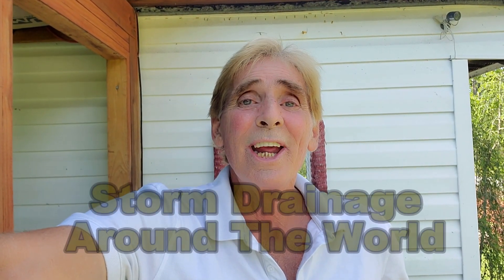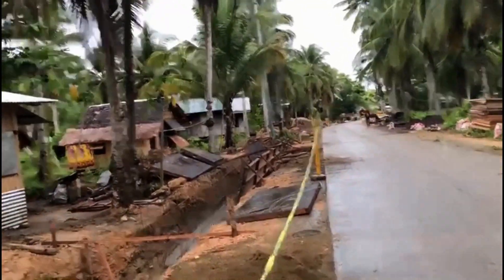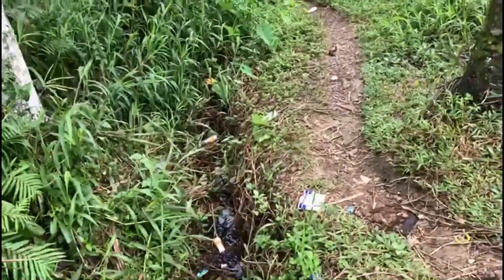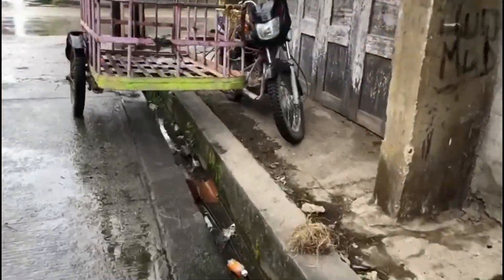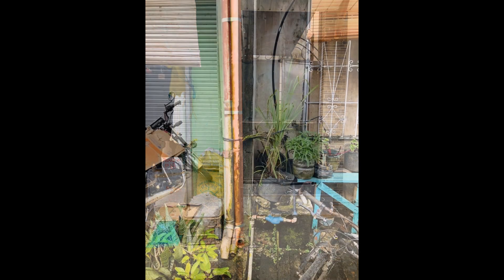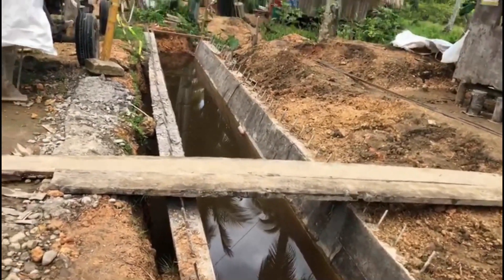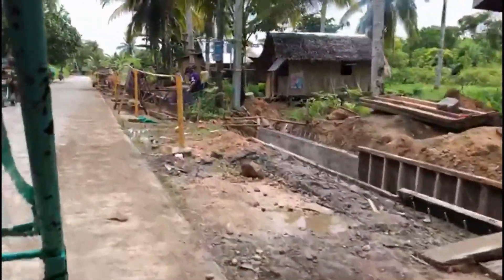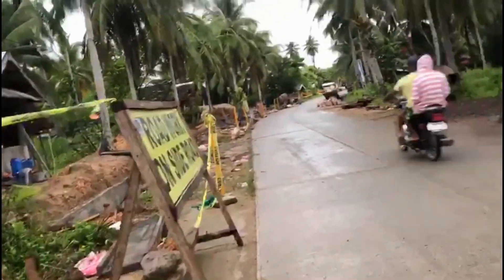Philippines Storm Drain Construction, Is this System Better than US?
Philippines Storm Drain Construction. Take a look at how Filipino's Build Drainage Systems. Is this system better than open ditch drainage here in the US?

Apple Drains has more How To Videos than anyone else. We Do Much More Than Talk About`1

Apple Drains
Drainage Contractors

Coming Soon
Atlanta GA Office

YES!